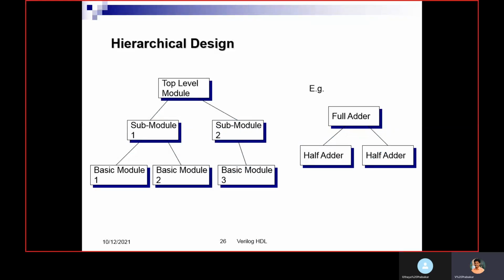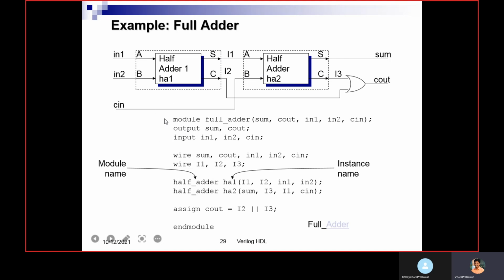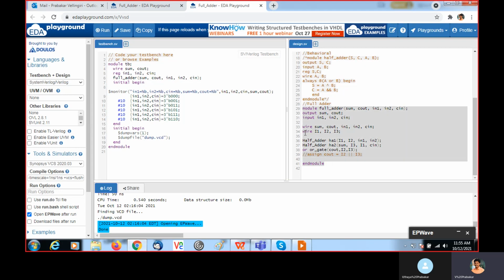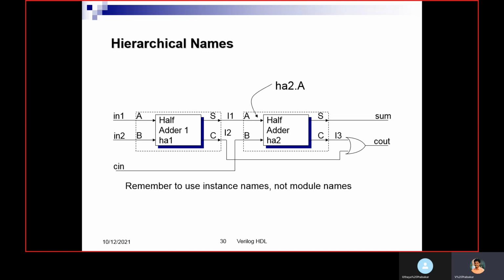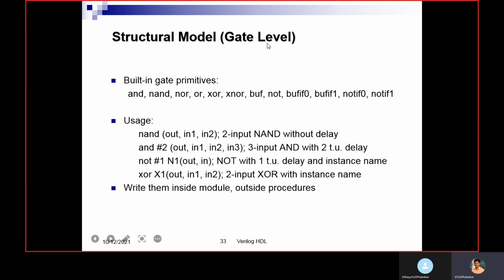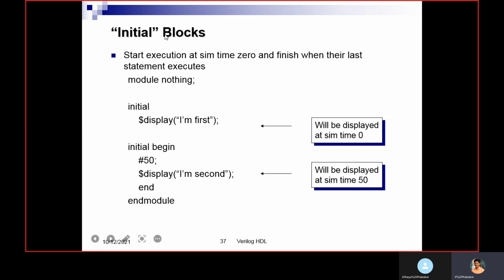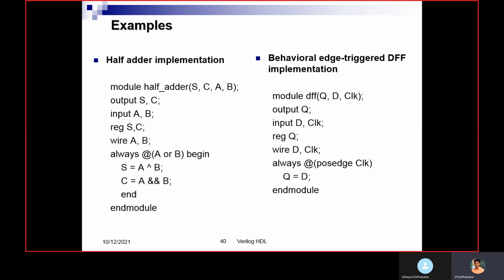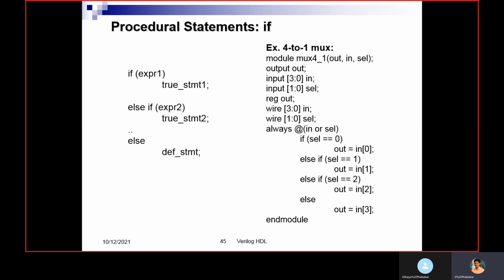Verilog 3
Hierarchy Design and Types of Modeling